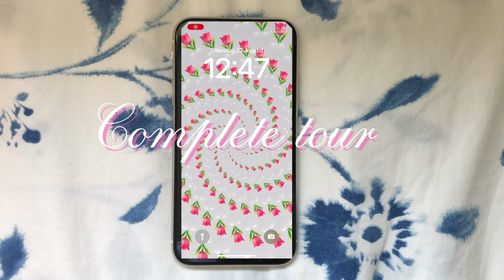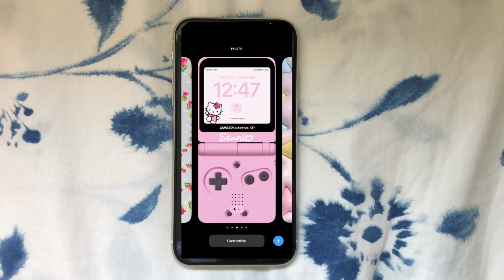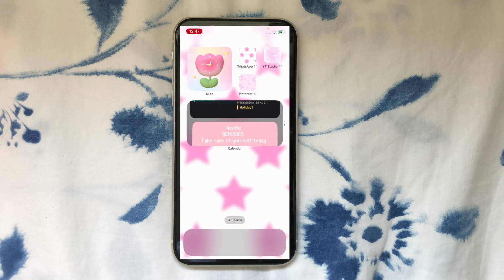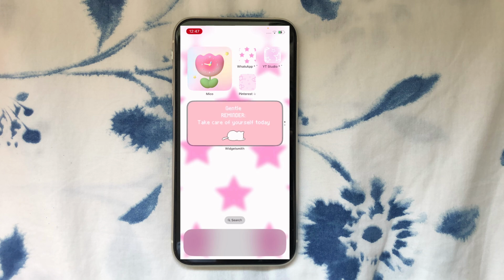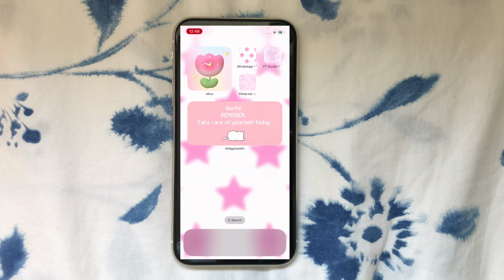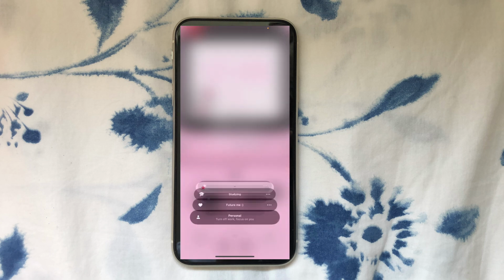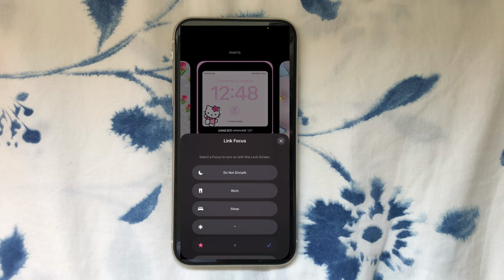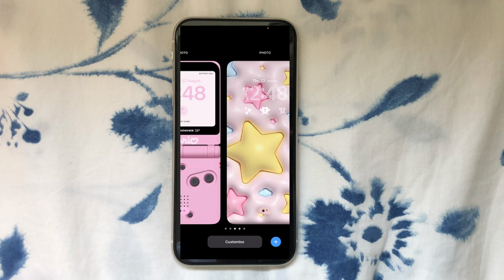IPHONE UNBOXING 📱 & setup guide | what’s on my iphone 🌷aesthetic ballet core phone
𝙾𝚙𝚎𝚗 𝚖𝚎 💌 • Unboxing my new iPhone 📱and customising ballet soft girl themed 🩰🌷

✨ **Aesthetic iPhone Customization**
🌸 **Soft Girl Vibes**
✨ **Balletcore and Kawaii Pastel Theme**
🌸 **Pastel Phone Accessories and Wallpapers**
✨ **Cute Phone Cases and Icons**

What content do you make?
    _ I make self development content with a cute twist, videos like todays, or apps for productivity, yummy recipes and much more. Follow along to find out ;) _

Do you have a video schedule?

Is Self development toxic?
_ Most things can become toxic depending on how you view or use them. Phones, for example, can be so useful but with addiction, there can be issues with them. I post content that does not view myself or anyone as superhuman and appreciates my body, simply using self development as a structure for a a achieving goals_